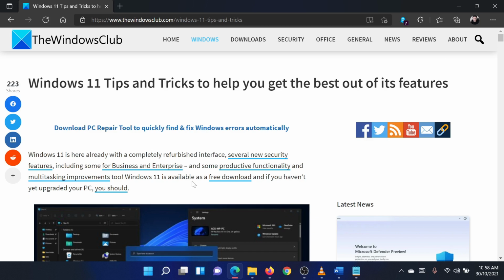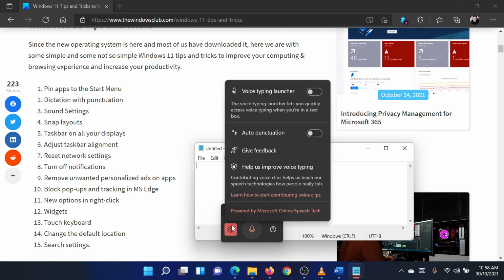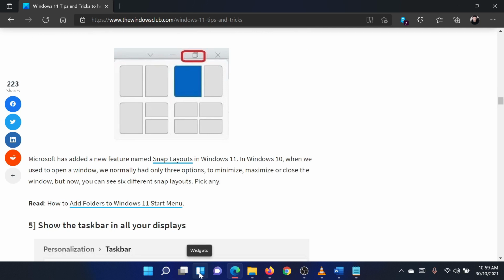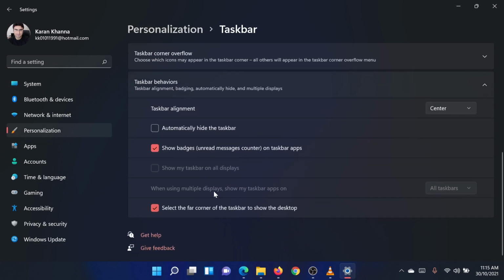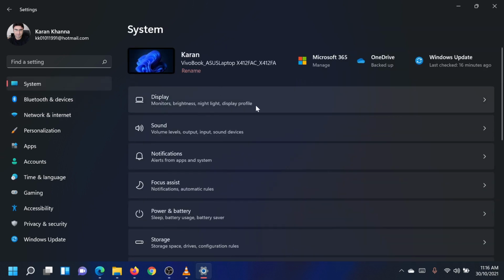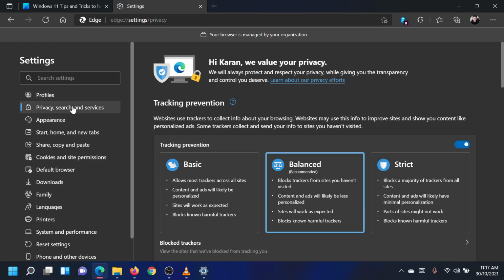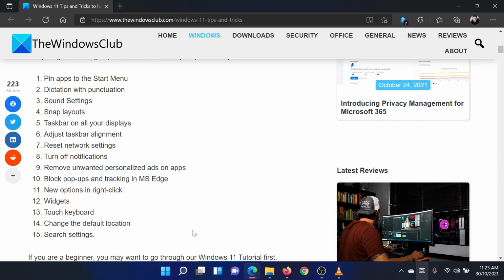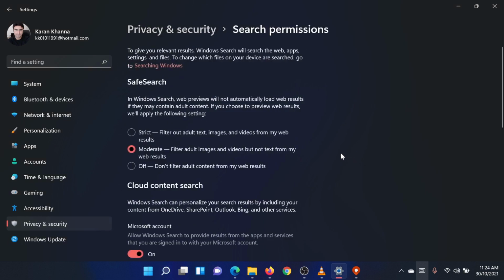Windows 11 Tips and Tricks to make the best of its features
In this detailed video tutorial, we will take you through all the Windows 11 Tips and Tricks that will help you to get the best out of its features.

Timecodes:
0:00 Intro
0:21 Pin apps to Start menu
0:42 Dictation with punctuation
1:15 Sound settings
1:46 Snap layouts
2:40 Show taskbar in all displays
3:13 Move Start menu to the Left
3:25 Reset Network Settings
3:56 Turn OFF notifications
4:15 Remove unwanted personalized apps
4:43 Block pop ups and tracking in MS Edge
5:10 New options in right-click
5:26 Widgets
5:43 Touch keyboard
6:00 Change the default geo-location
6:43 Tweak Search settings

To read an in-depth article on The Windows Club,